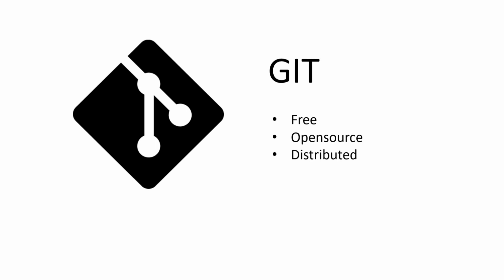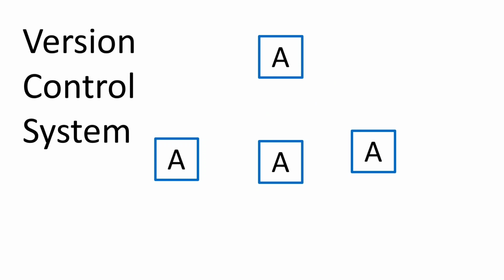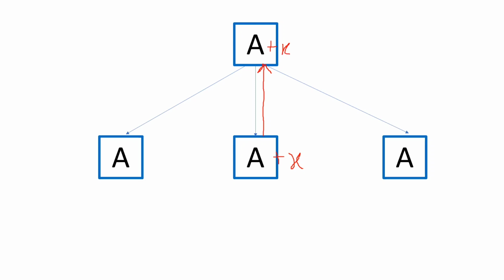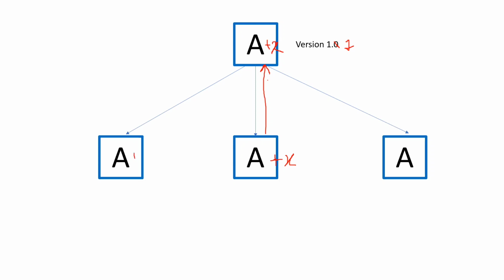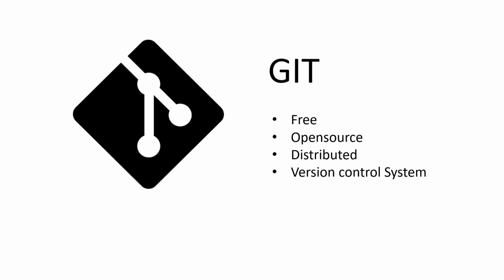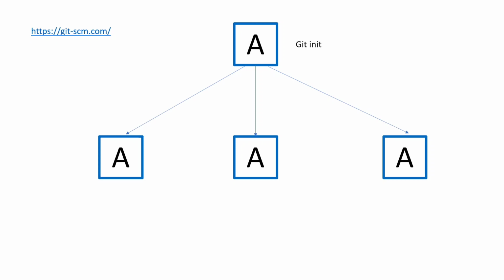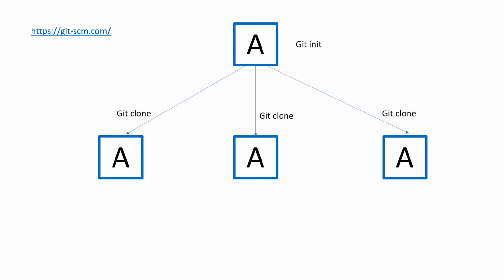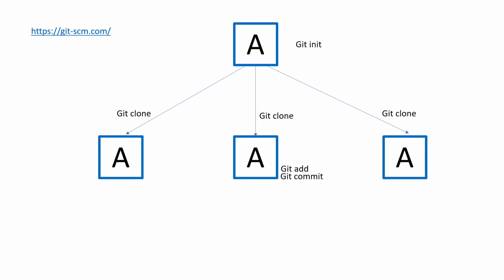Learn Git under 5 minutes | LearnwithmeJeya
Hi Guys,
This is Video#2 in Whiteboard series - Learn Git under 5 minutes.
It covers:
Git
Version Control System
Git Basics
GitHub

are interested in more such videos.